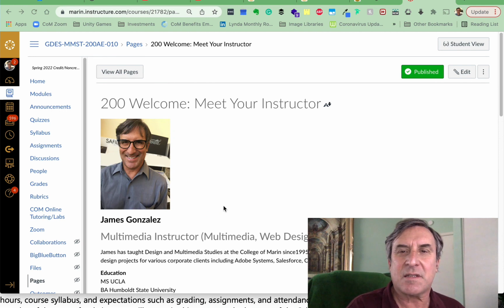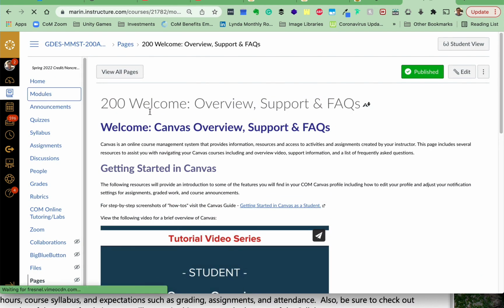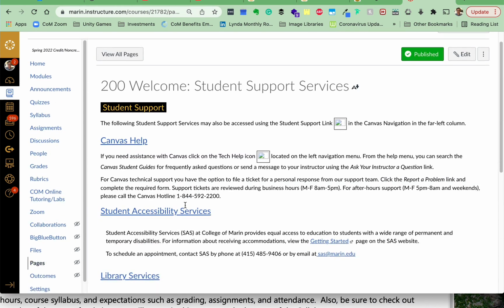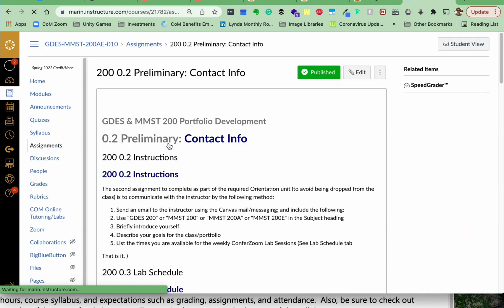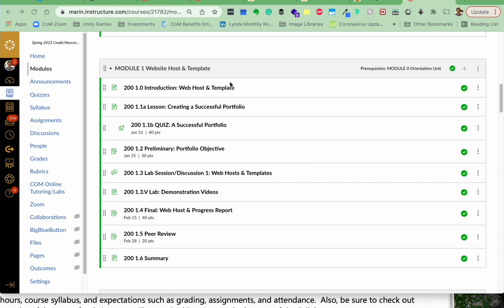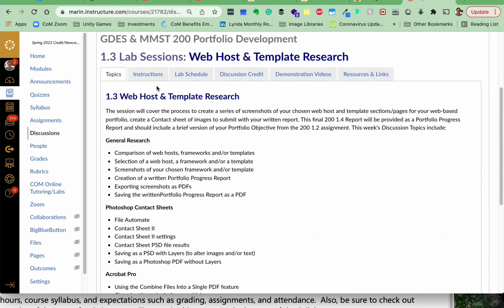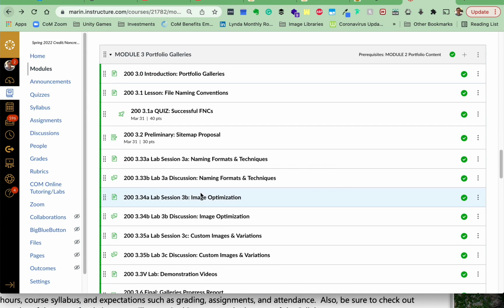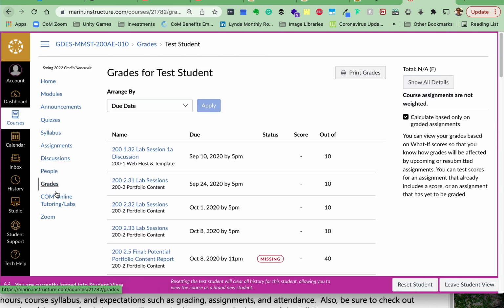Welcome mp4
Instruction and welcome to course video